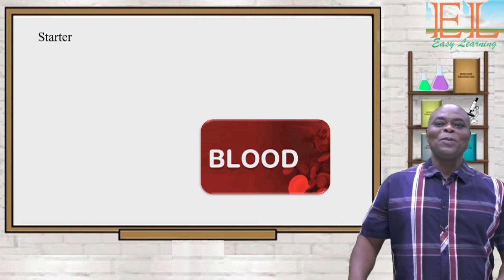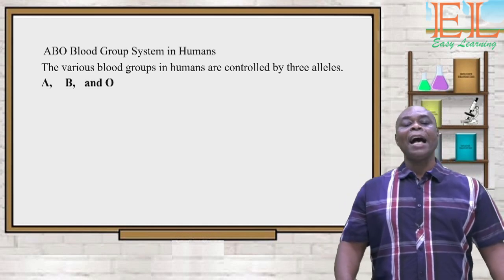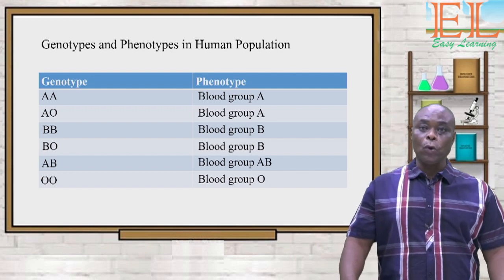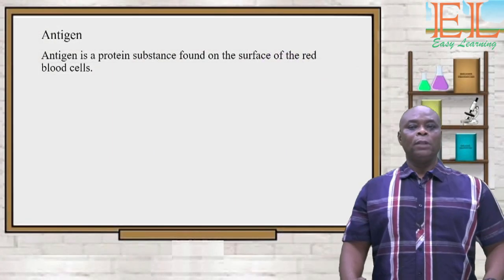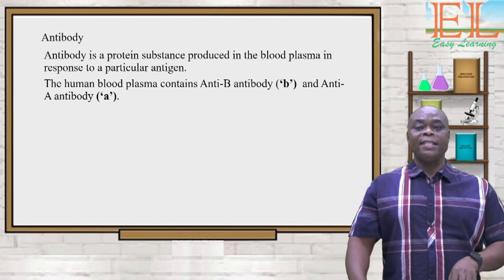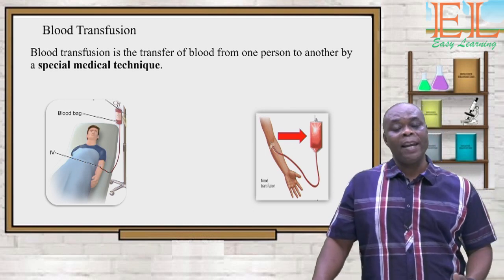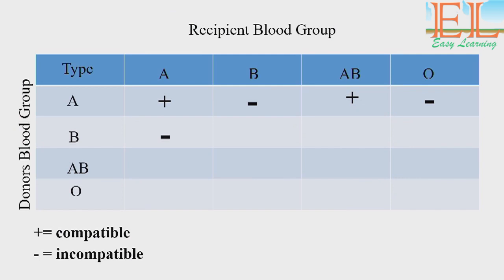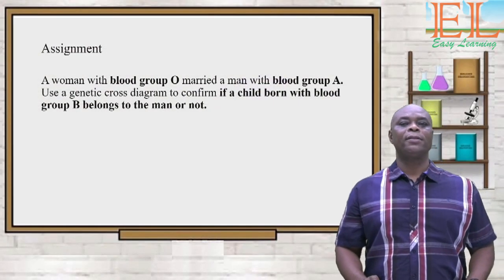Inheritance of Blood Group